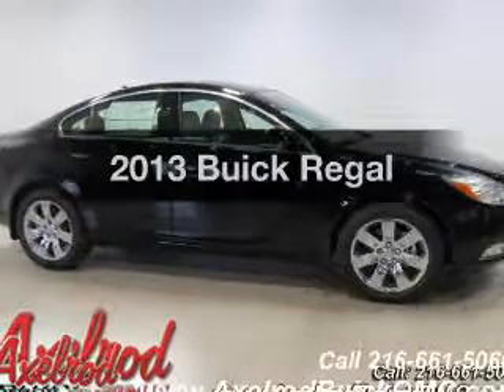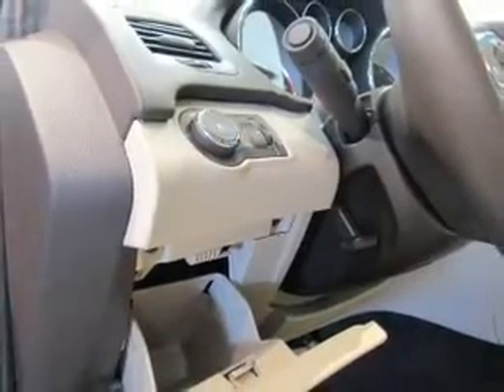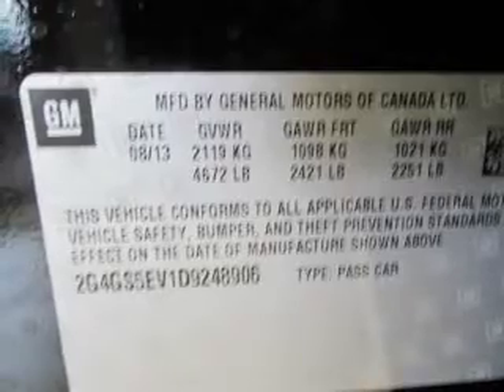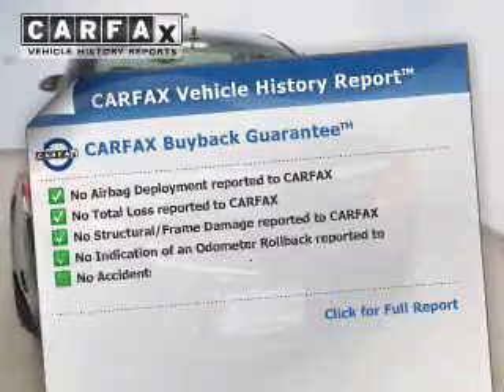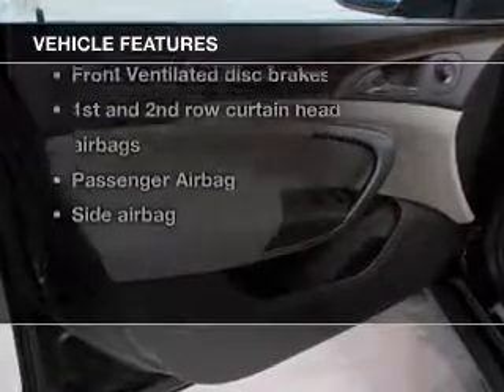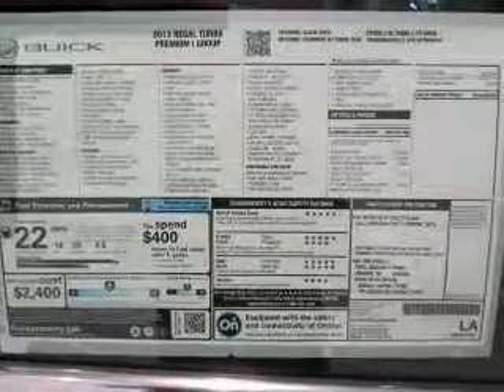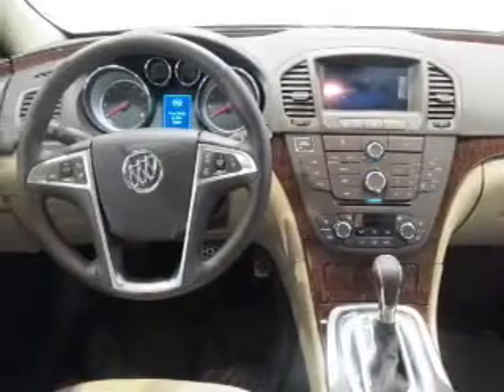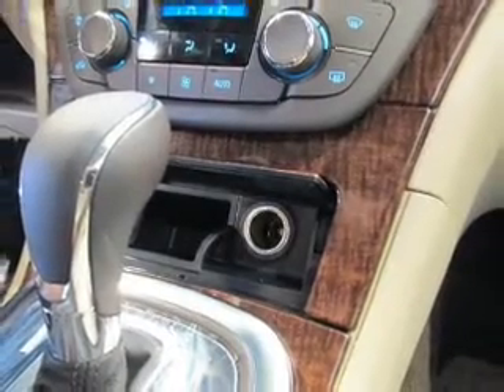2013 Buick Regal - Parma OH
Year: 2013
Make: Buick
Model: Regal
Trim:
Engine: 2.0 liter inline 4 cylinder 16 valve
Transmission: 6-Speed
Color: Black Onyx
Mileage: 1
Address:
6603 Brookpark Road